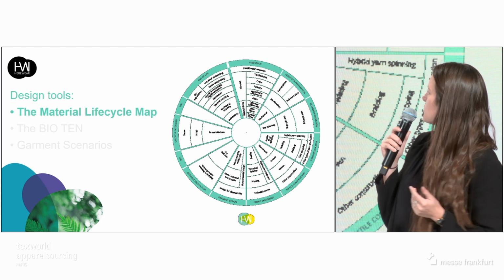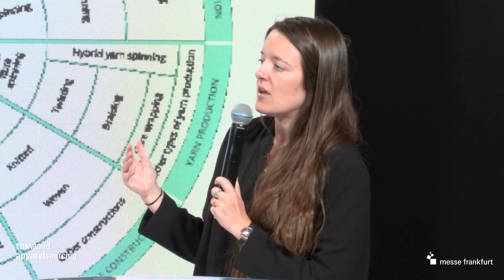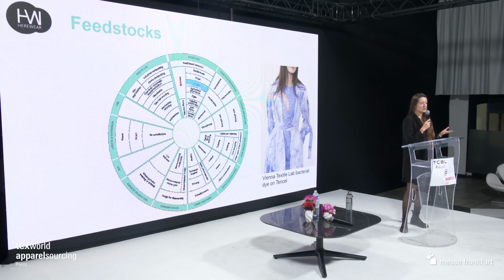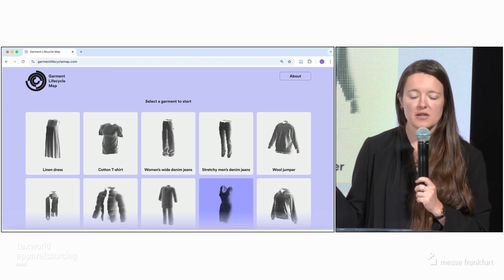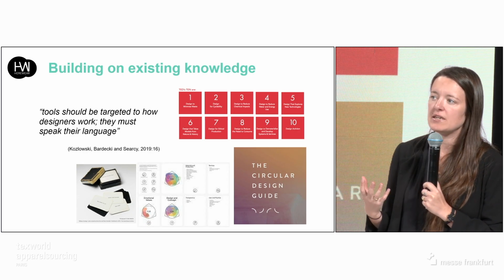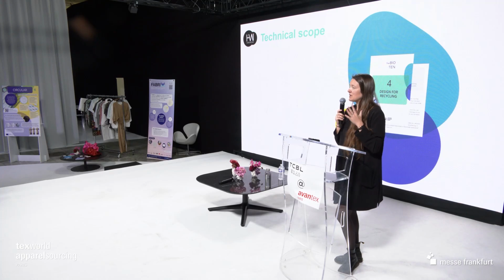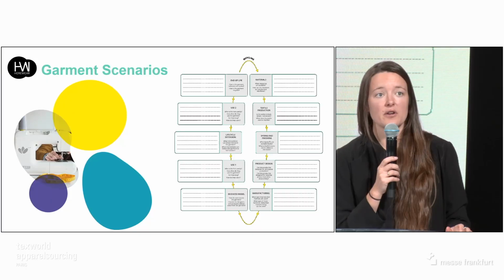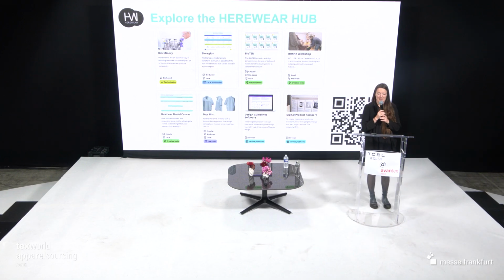Design / Design strategies, Material wheel